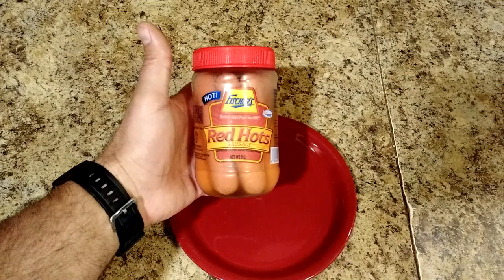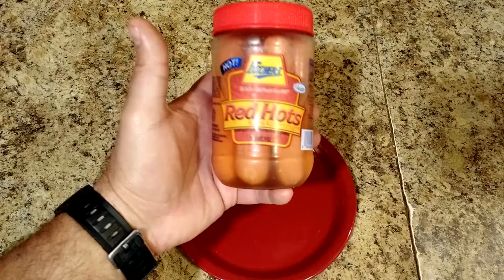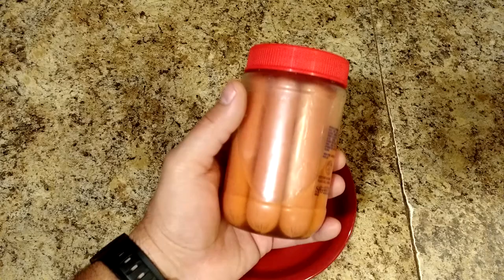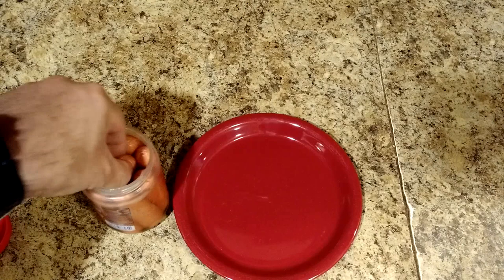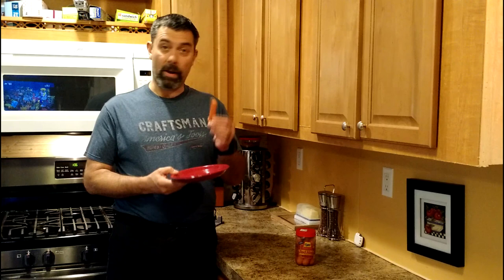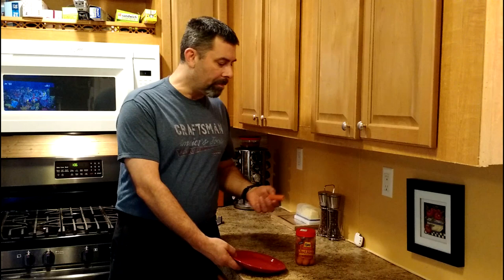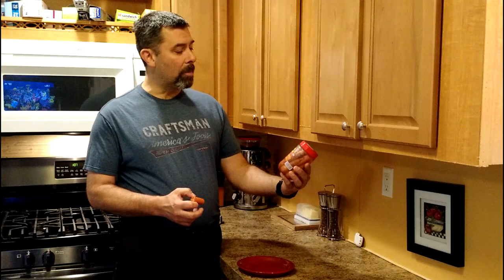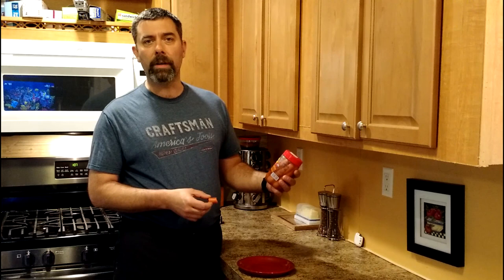Pickled Hot Dogs? Oh Ya!!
While not a Poor man's cookbook adventure, these are one of the many cheap foods I ate back I. The day. Enjoy!